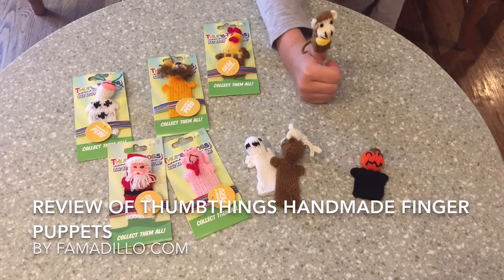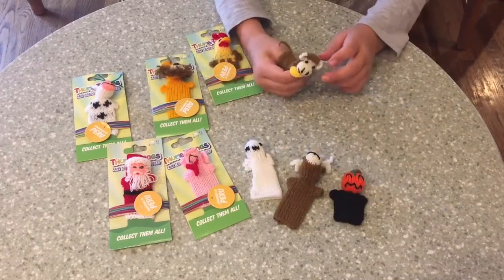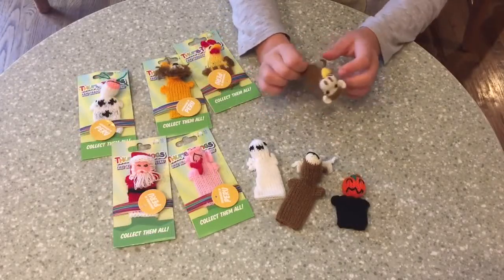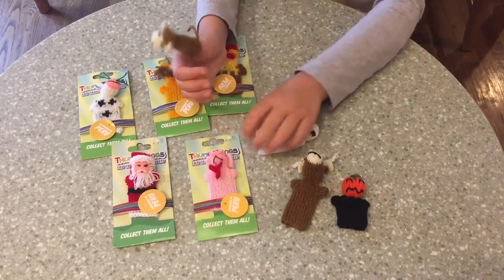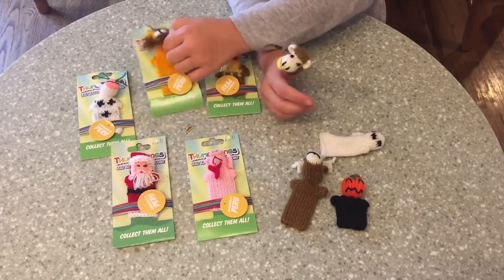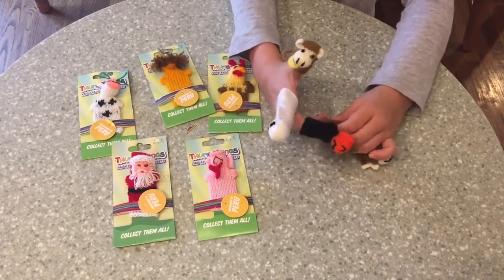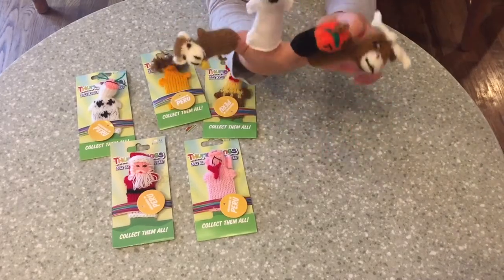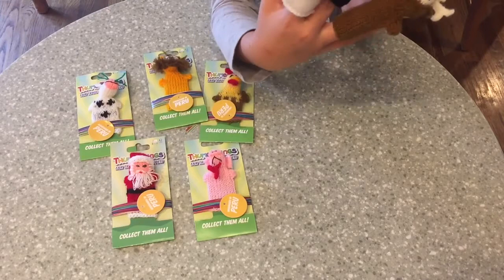ThumbThings Handmade Finger Puppets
Little handmade puppets for little hands.